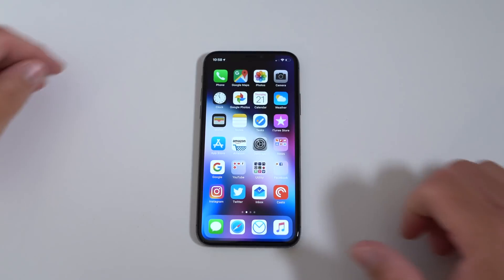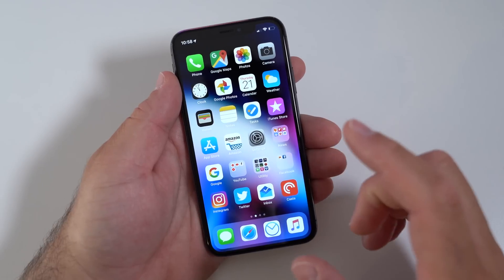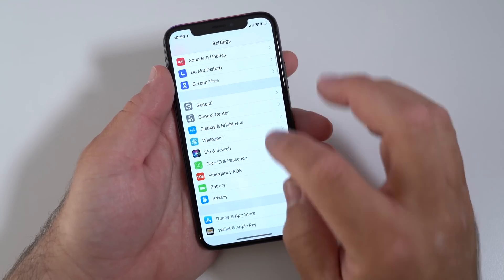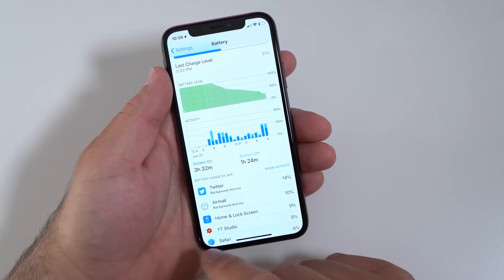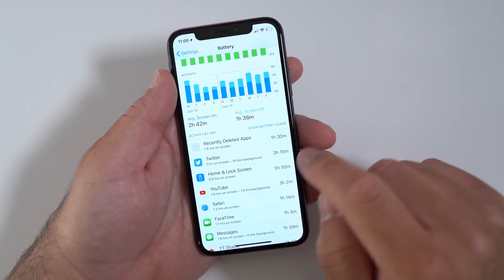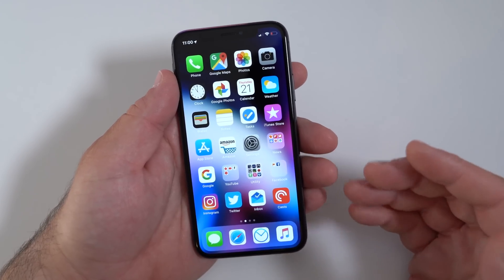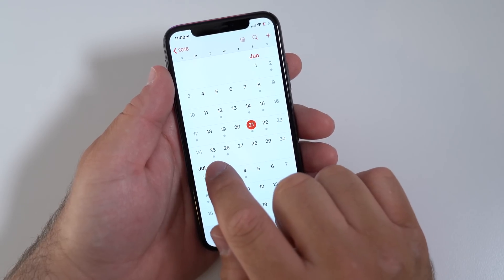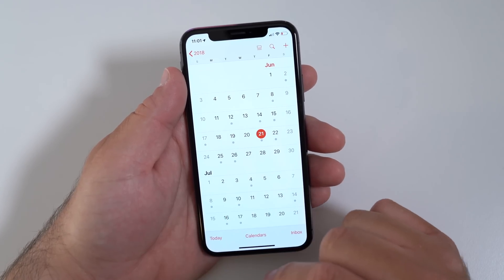iOS 12 Beta 2 Follow-Up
After using iOS 12 for a few days I share my experience.